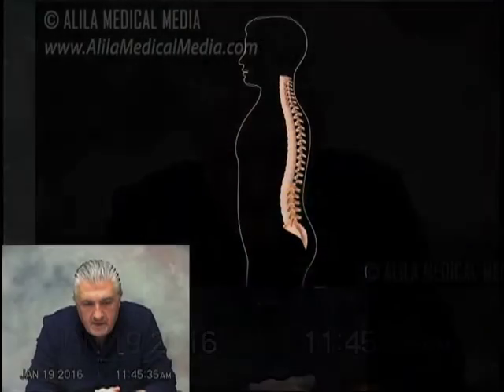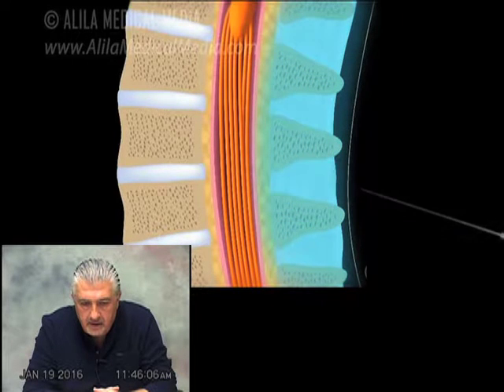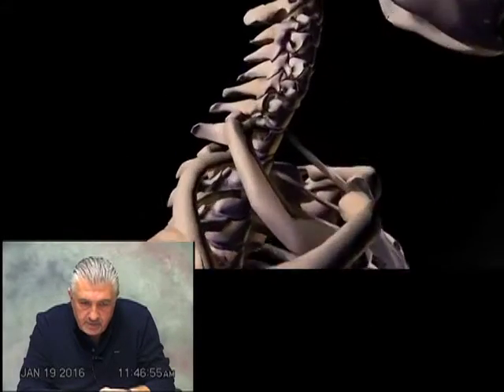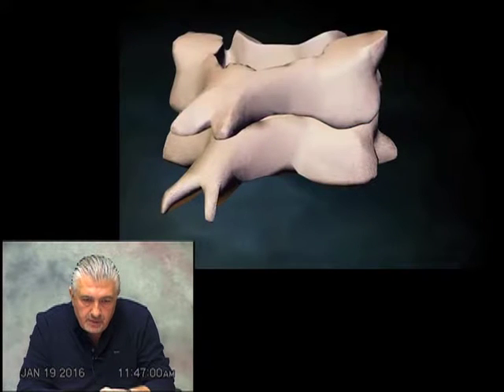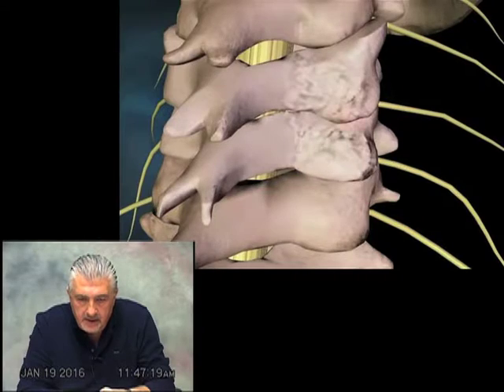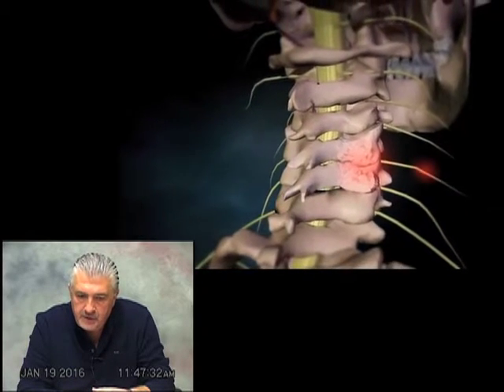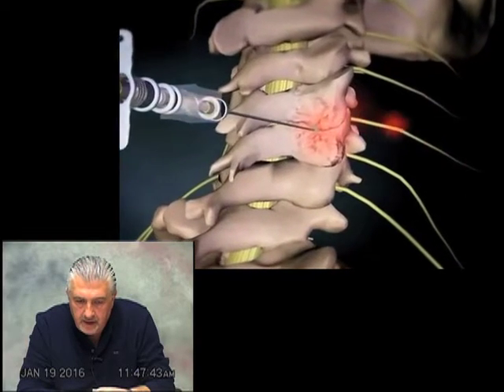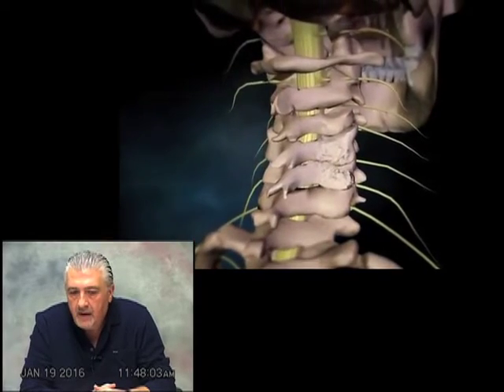Video Deposition "Split Screen with Animation"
Video Deposition